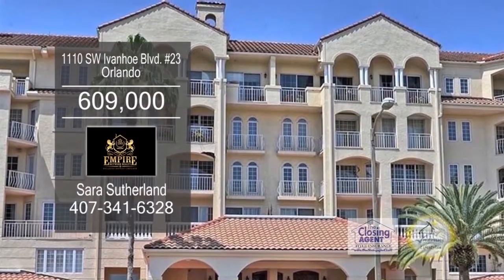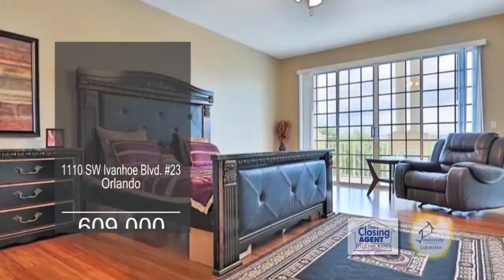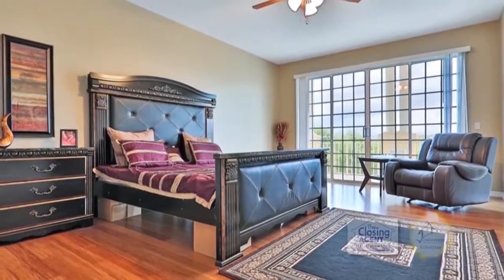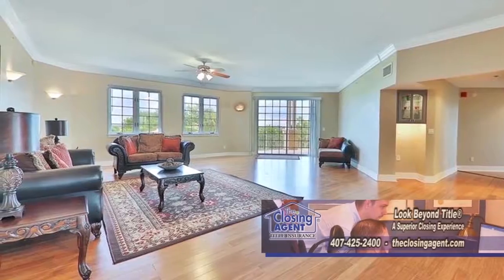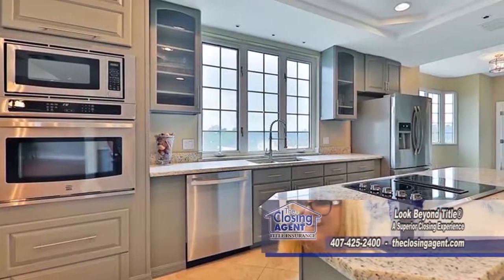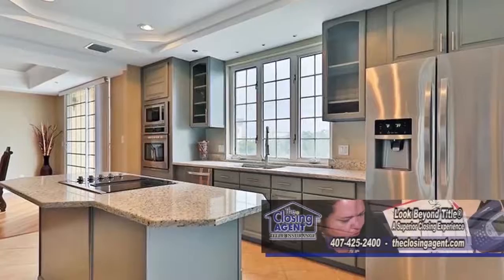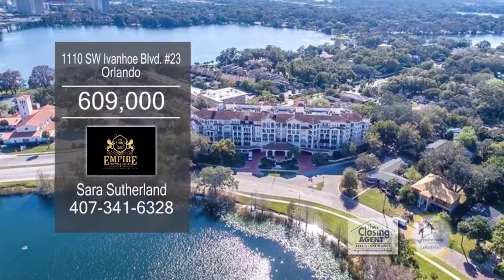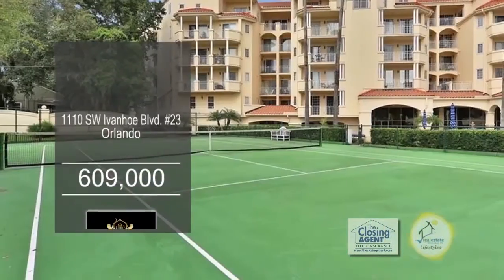1110 SW Ivanhoe Blvd #23 Sara Sutherland Real Estate Showcase TV Lifestyles